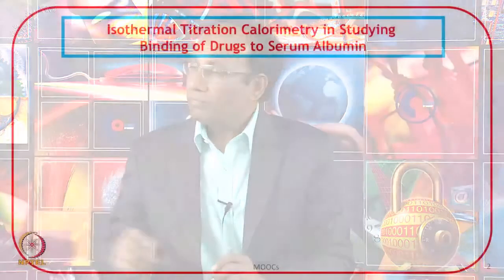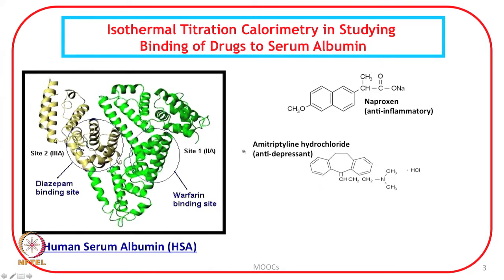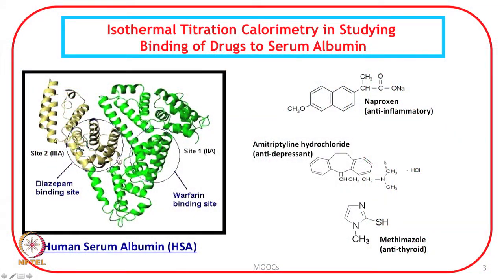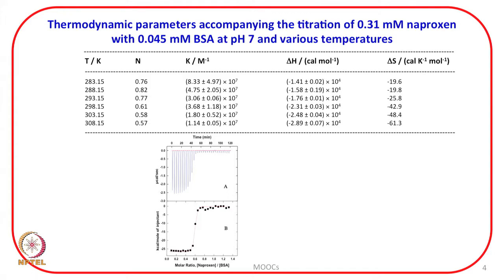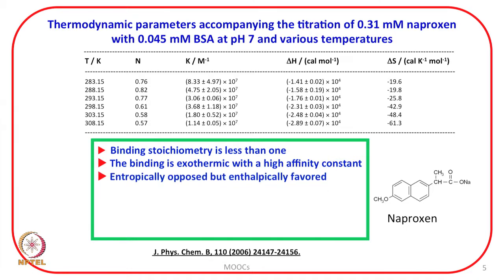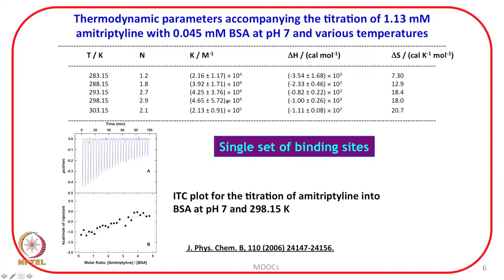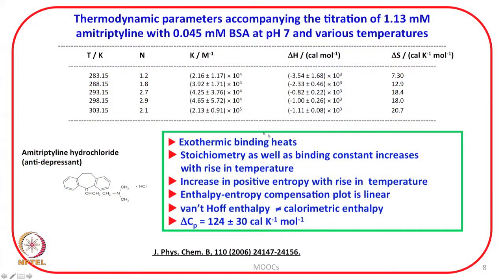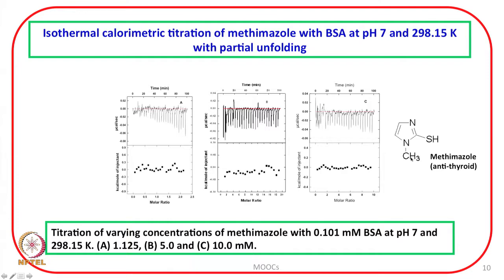Week 11 Lecture 53